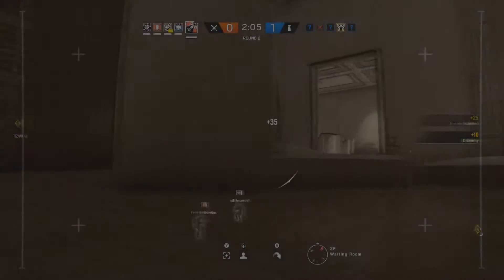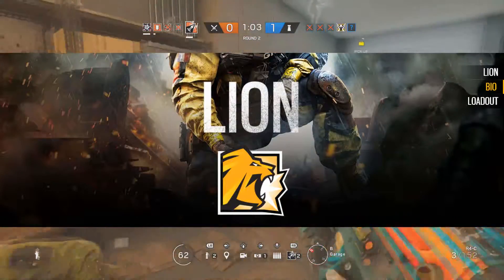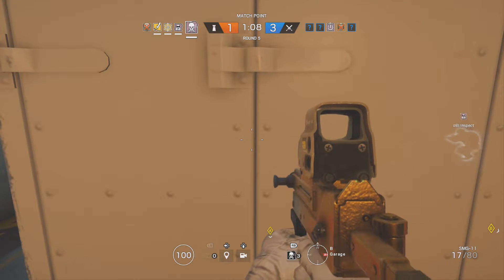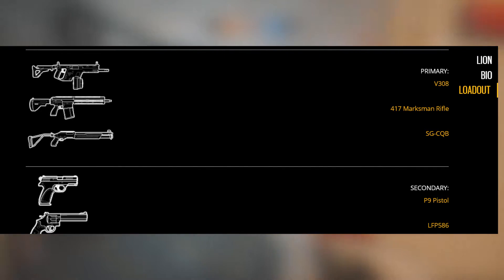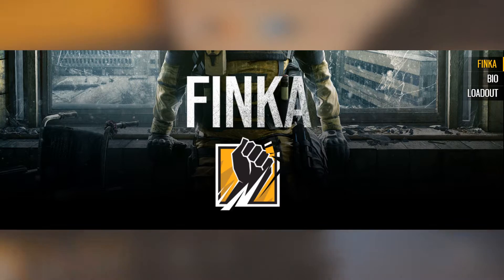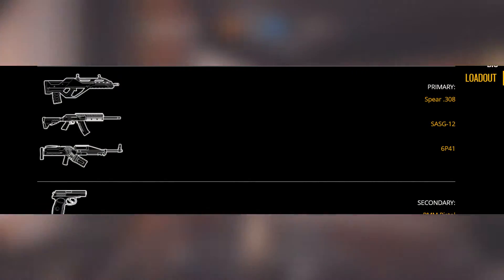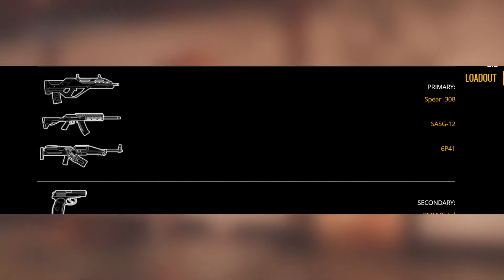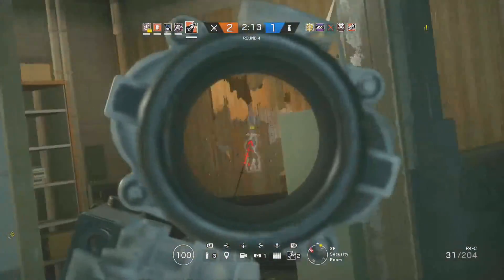NEW OPERATORS! - Rainbow Six Siege